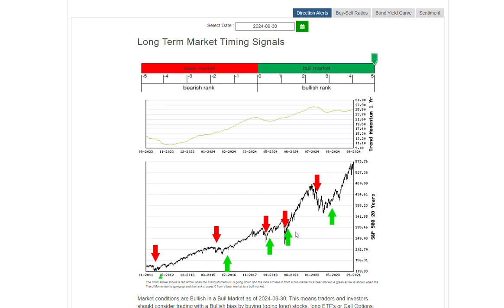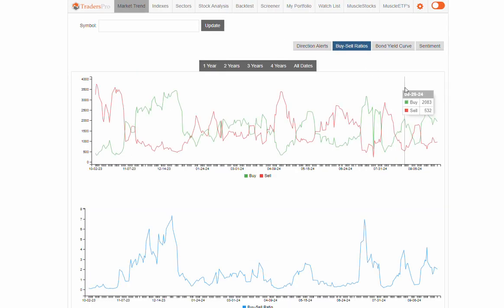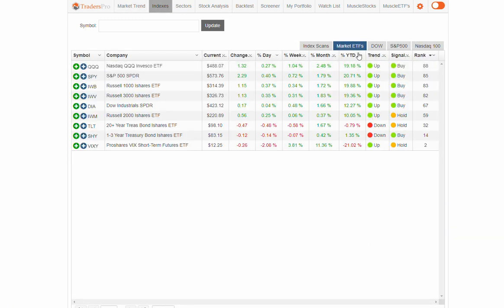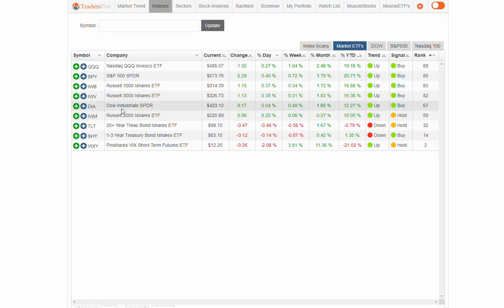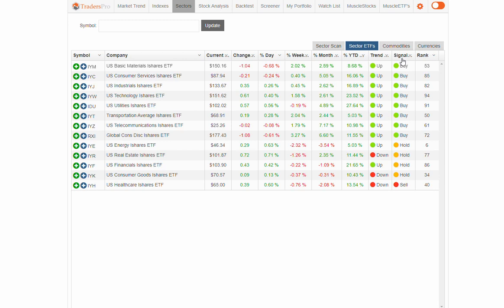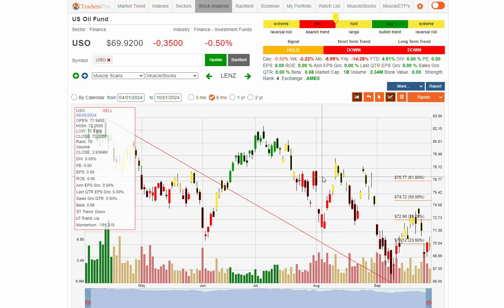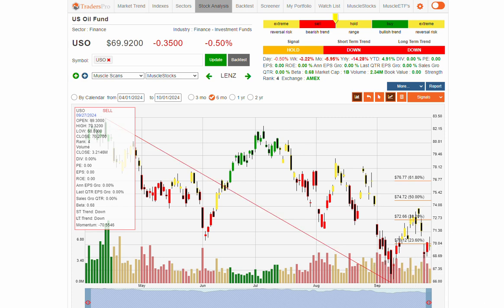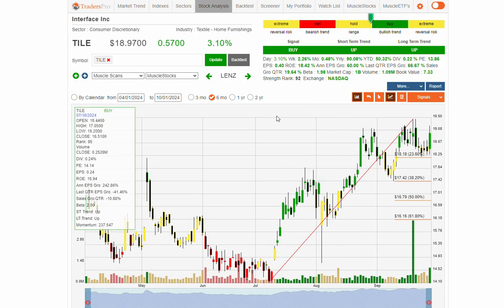Stock Market Is Bullish - Biomed, Construction Stocks To Watch